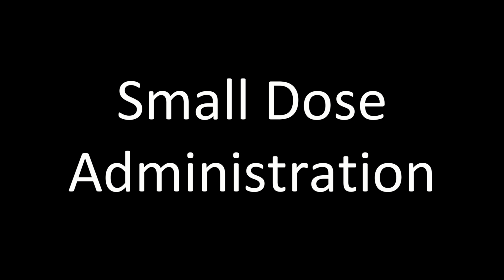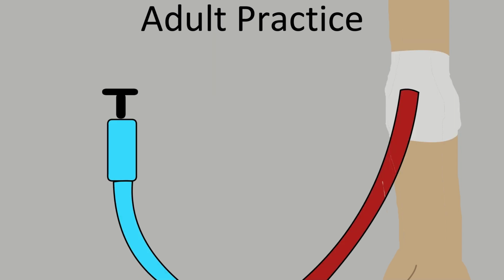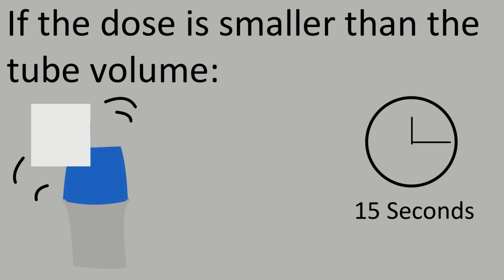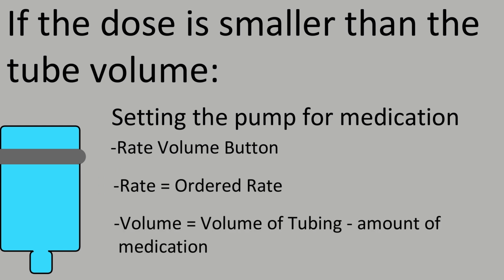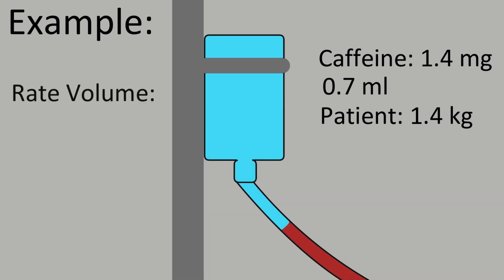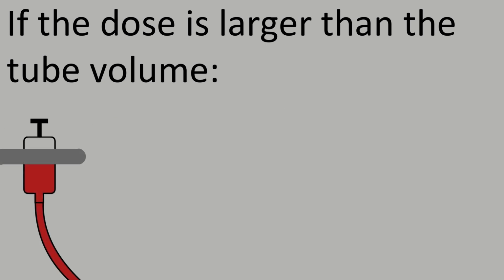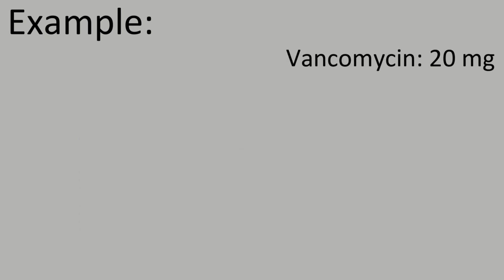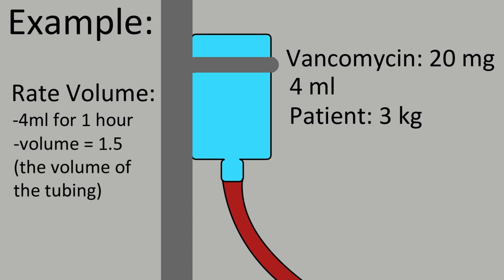Small Dose Administration